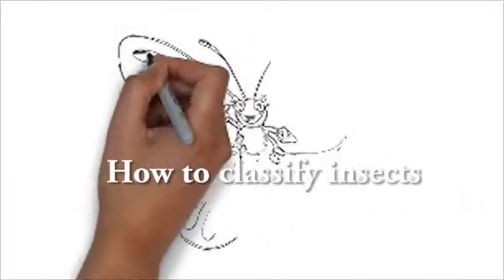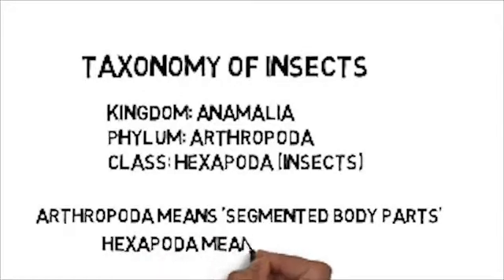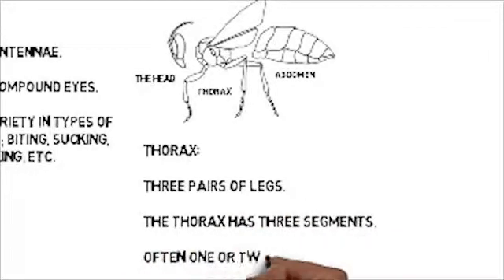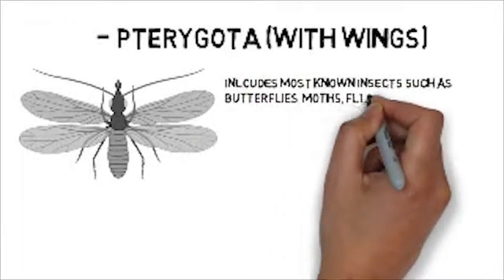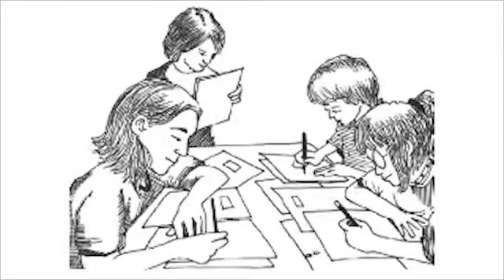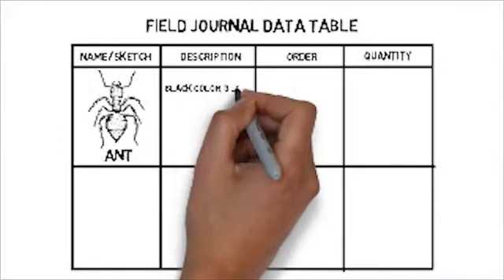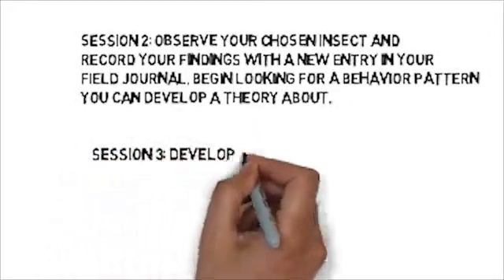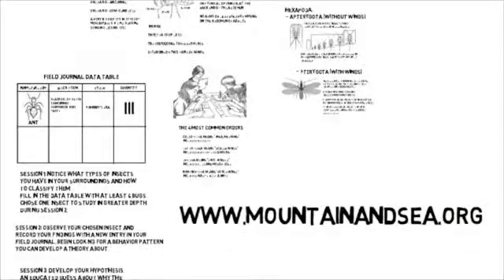Field Science Activity no. 1: Classifying Insects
Learn the taxonomy of insects and how to classify them in the field.